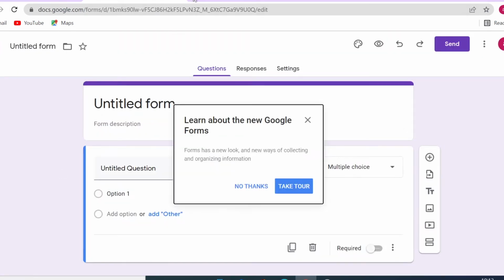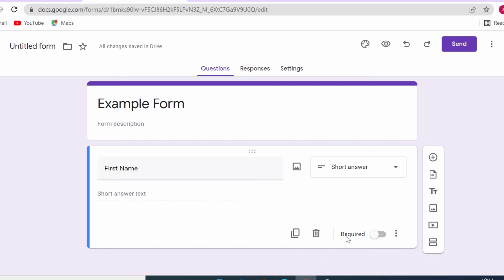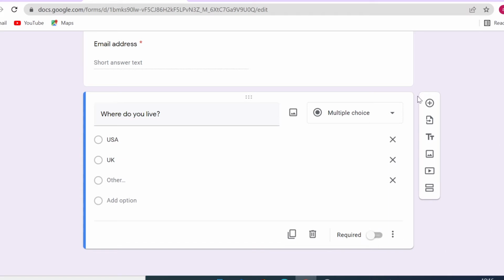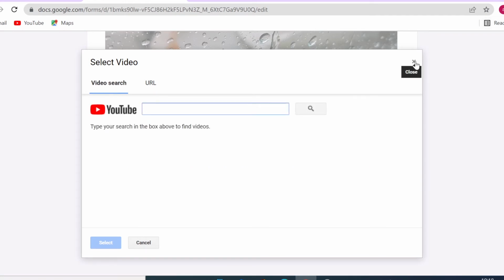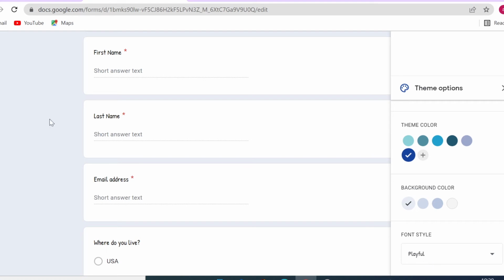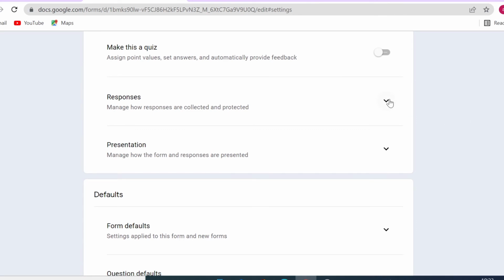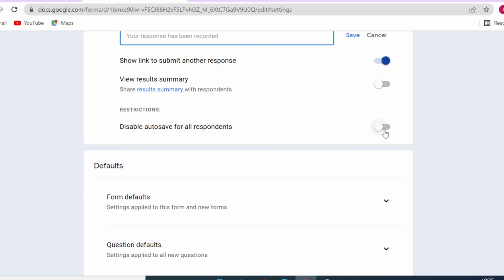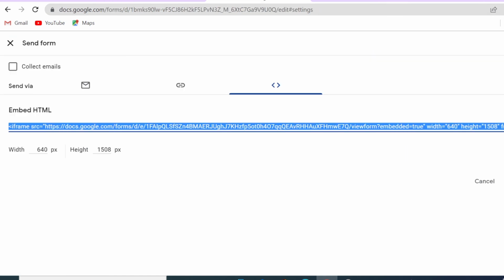How To Use Google Forms | Google Forms Tutorial for Beginners | 2022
In this Google Forms complete tutorial video, you will learn how to create Google Form . At the end of this step by step video you will fully understand to how to use Google forms properly on your website and if you have any questions, please let me know in the comments!

How to Use Google Sites to Create a Free Website | Google Sites Tutorial for Beginners

RECOMMENDED RESOURCES TO MAXIMISE Your PROFITS !

📍✅ If you are in a rush and looking for a super quick and efficient solution to build your website, take advantage of pre-built Merit Mastering templates and receive a 95% discount.
✅ Grab Your Free Recourses, Html Codes For Your Website .